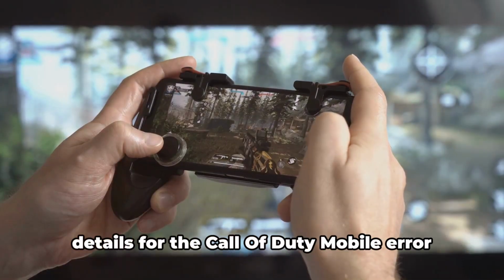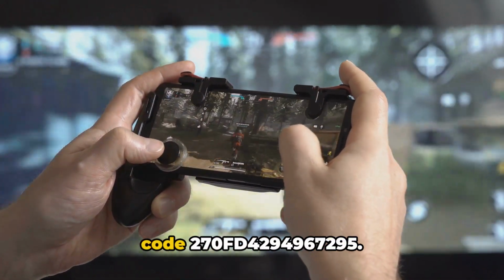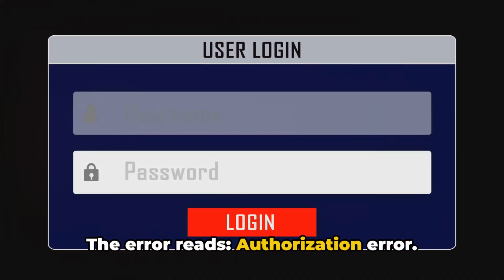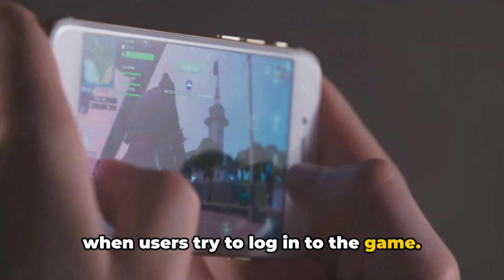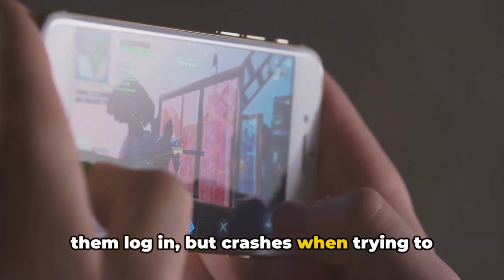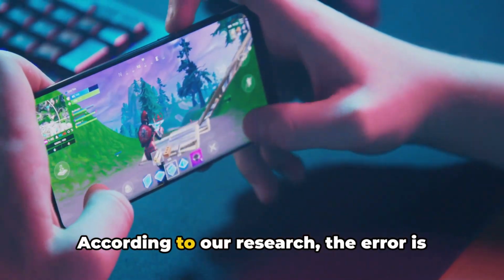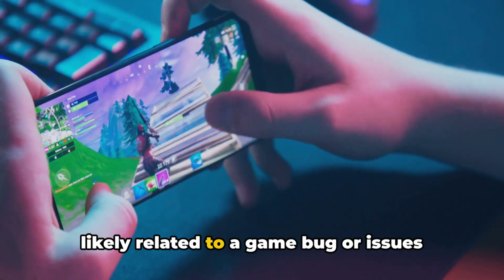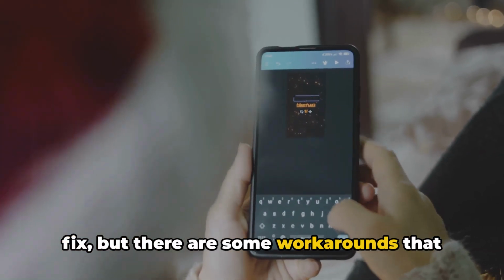[Fix] Call Of Duty Mobile Error Code 270FD4294967295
Facing the dreaded Call of Duty Mobile error code 270FD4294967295? Don't worry – we've got you covered! In this video, we delve into what causes this frustrating error and provide step-by-step solutions to get you back in the game. Whether it's clearing cache, updating the app, or adjusting your network settings, we explore multiple troubleshooting methods to fix this issue.

OUTLINE:

00:00:00 Untitled Chapter
00:00:09 Introduction to Call Of Duty Mobile Error Code 270FD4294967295
00:00:51 Troubleshooting Steps for Error Code 270FD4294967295
00:01:39 Untitled Chapter